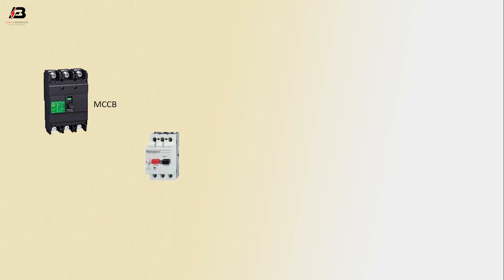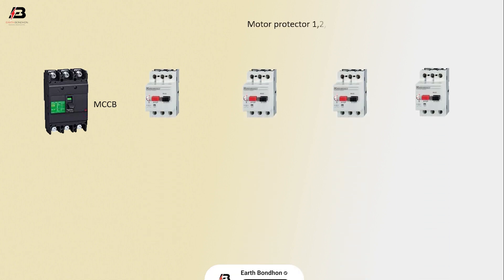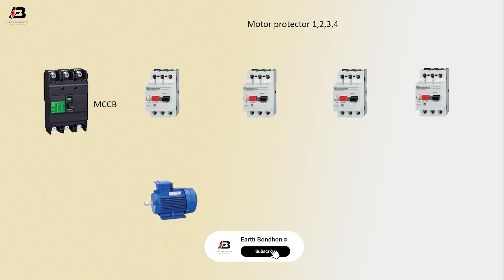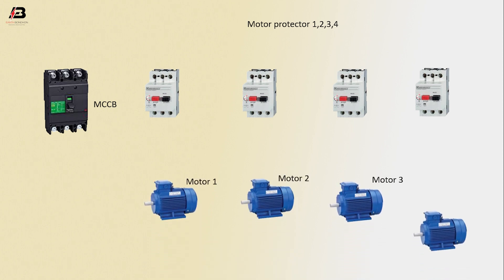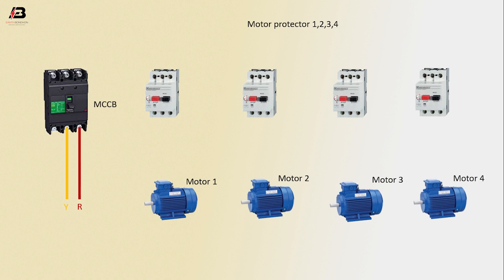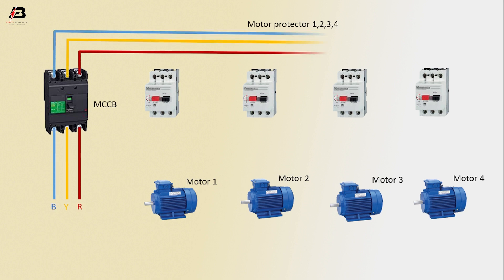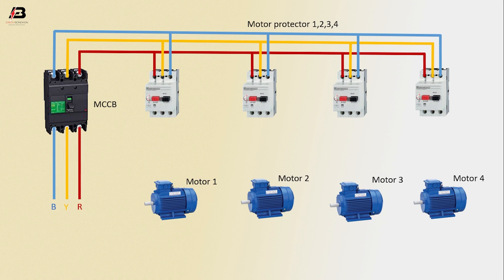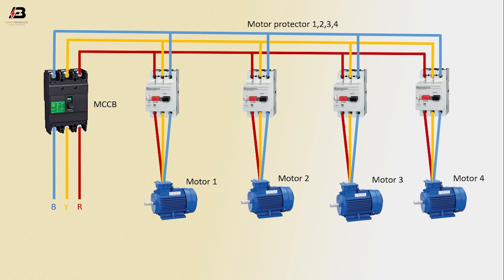How to Make Motor Control Center Panel Wiring Diagram | 3 phase motor control circuit wiring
This video shows How to Make Motor Control Center Panel Wiring Diagram. In this video, we will describe how can motor control panel boards made easily. In this circuit, we use a TP MCCB ( Tripple Pole Molded Case Circuit Breaker ), four motor protectors, and four single-phase water pump motors. If you want to see how can perfectly make the circuit please stay with our full video.